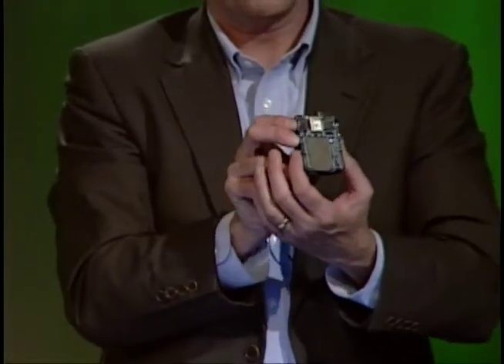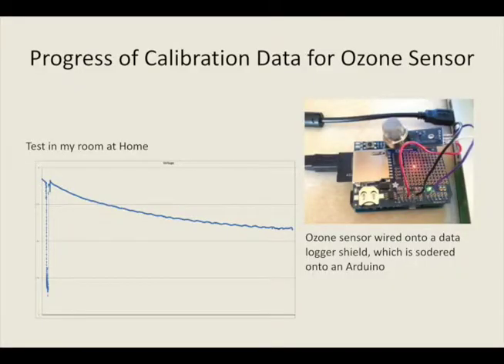Makers @ AM: Air Quality Monitor